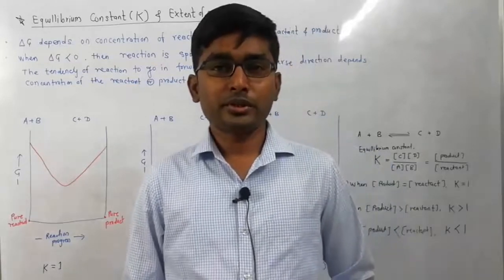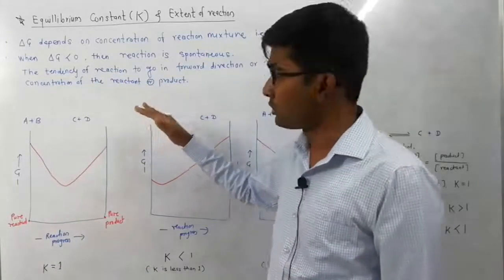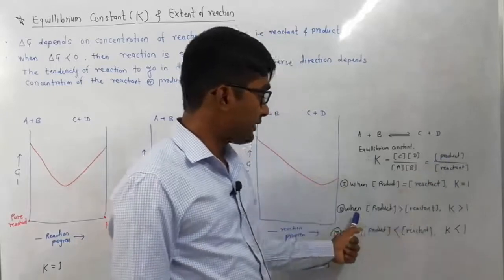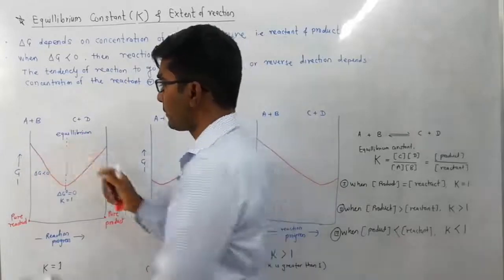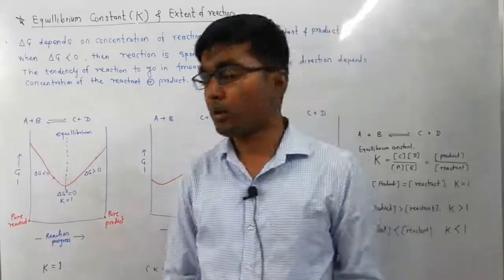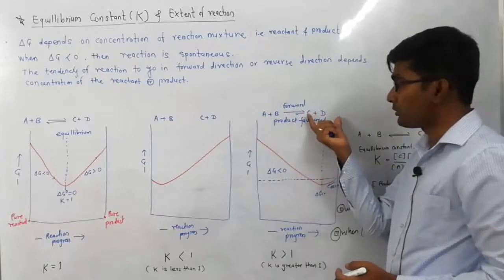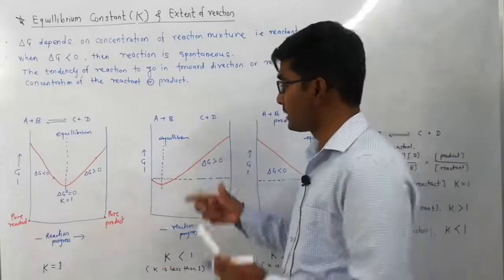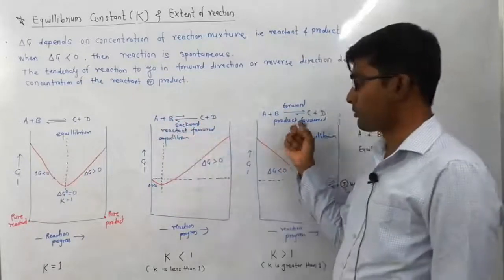EQUILIBRIUM CONSTANT AND EXTENT OF REACTION